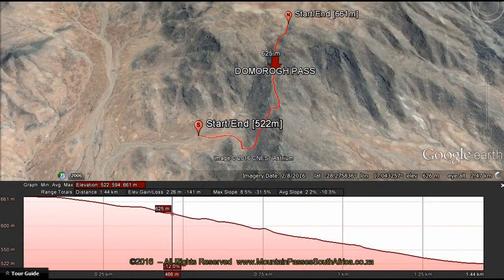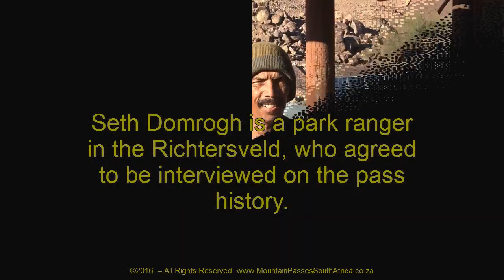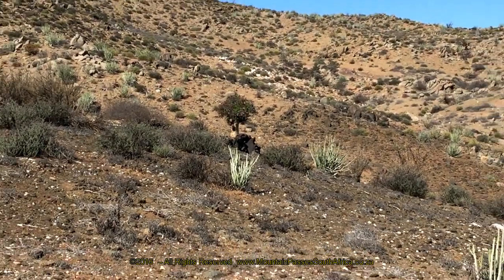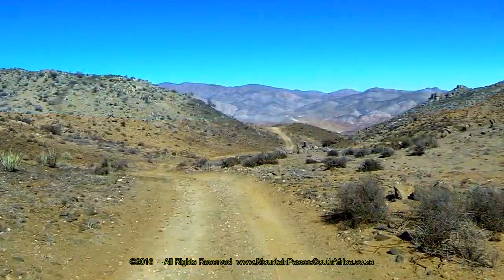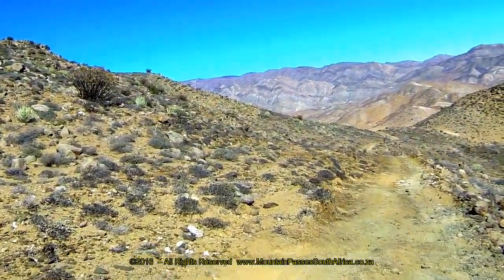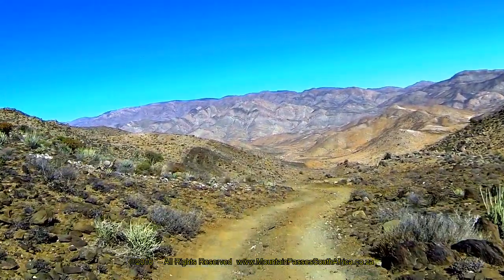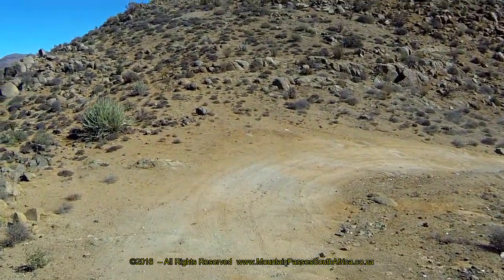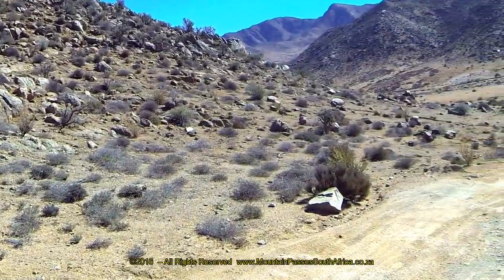Domorogh Pass (Richtersveld) - Mountain Passes of South Africa